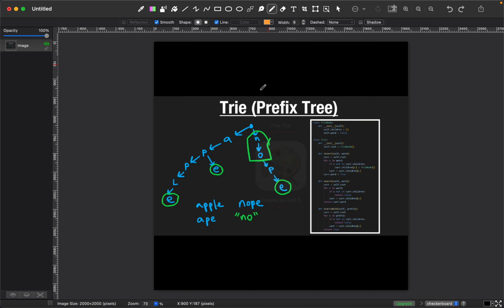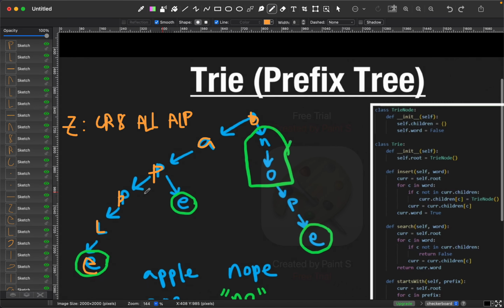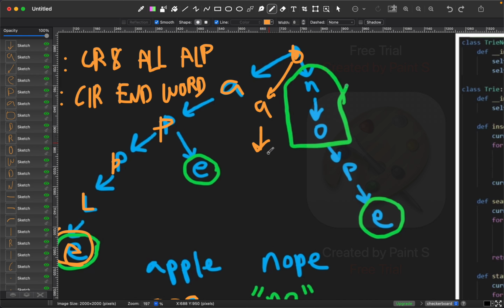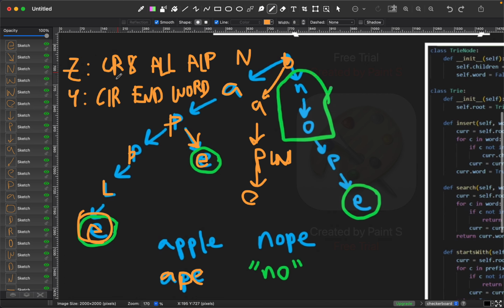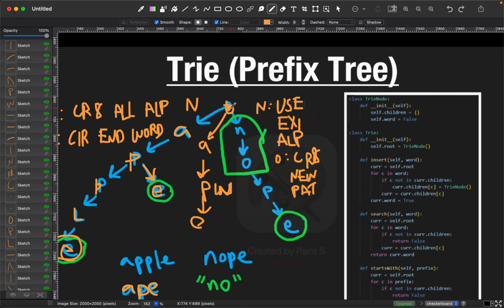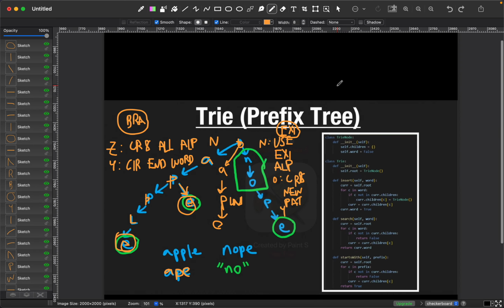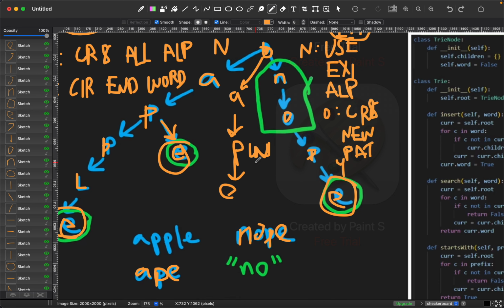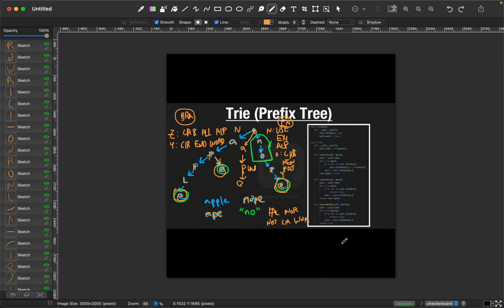Advanced Algorithms - 6 - Trie